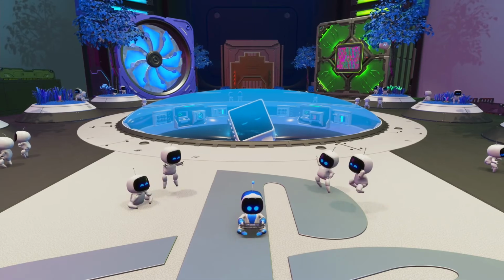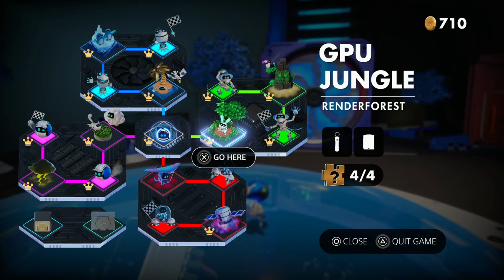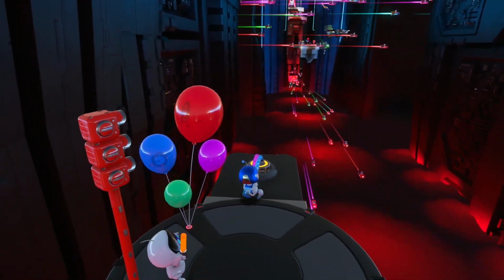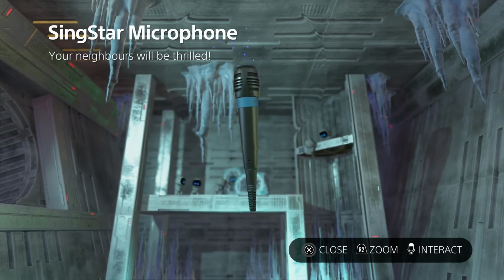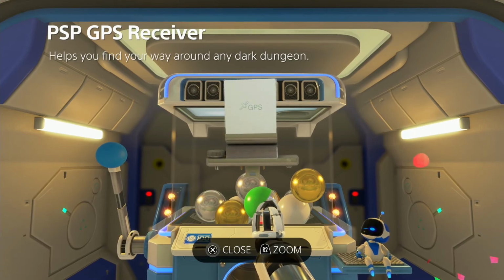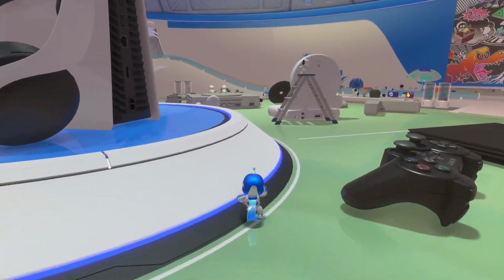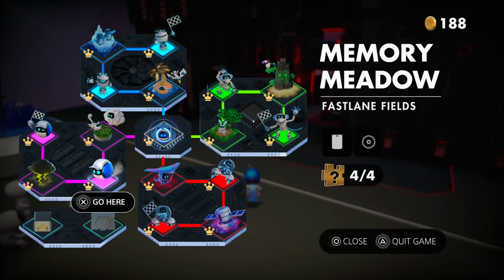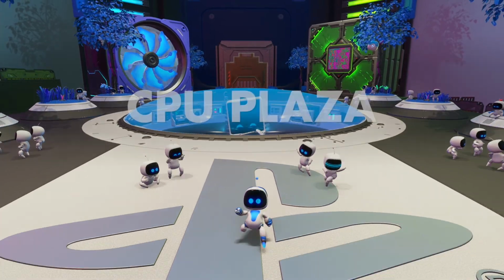Let's Play Astro's Playroom (PS5). Episode 6: The End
Here we are, folks. The end. I enjoyed this game. It was a nice length for what it wanted to say, I feel. As I said during this and the previous LP (Q.U.B.E. 2), I liked having two fairly short games after a couple that took me a bit longer. I stand by that decision now, though I do look forward to playing a slightly longer game again next (announcement at the end of this episode).

Speaking of this episode, I finish off all the levels, show off all the speed run courses, and complete the collectables. I complete the game, in other words. I don't envision any DLC for the game, but as always, if there is, I shall try to get it up...but for now, at least, this is the finale.

Oh, and by the by, sorry for the slightly longer episode with this one. I knew it was going over, but I also knew that there wouldn't be enough left of the game to have another episode.

Anyways, enjoy!